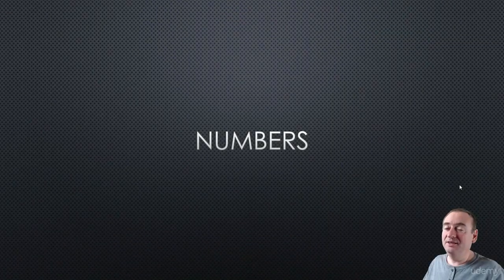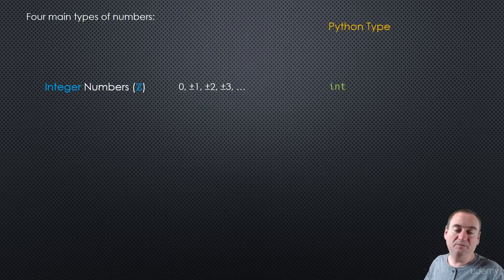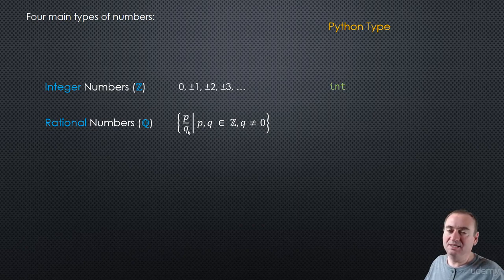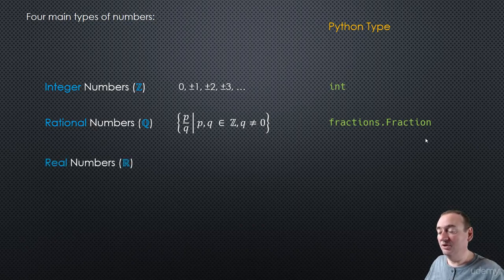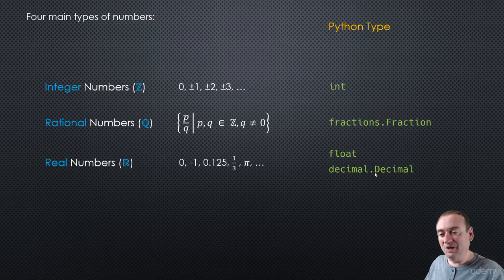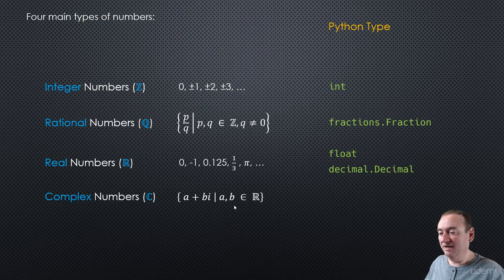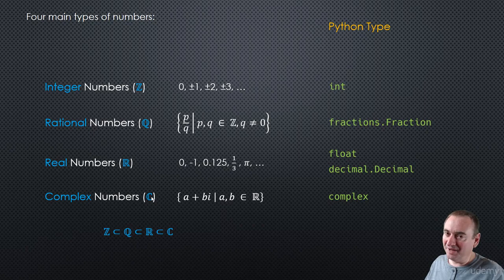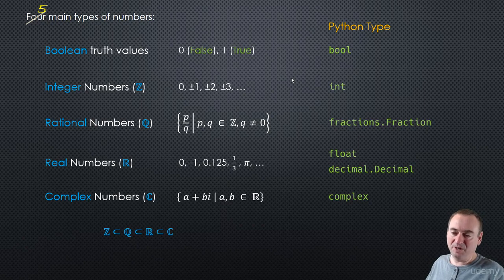Python 3: Deep Dive (Part 1) : Introduction